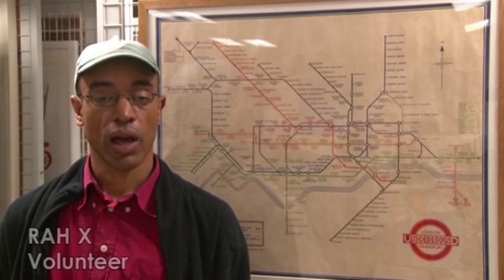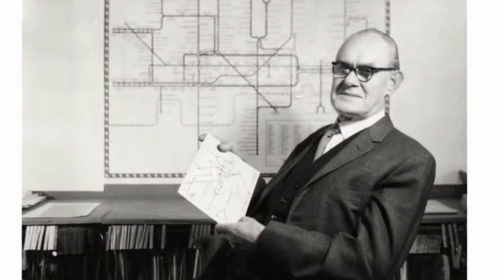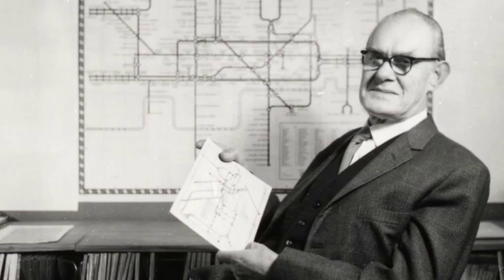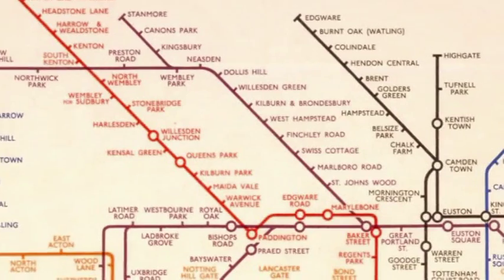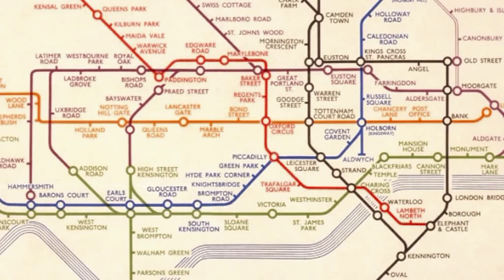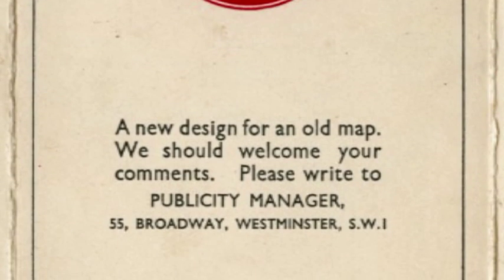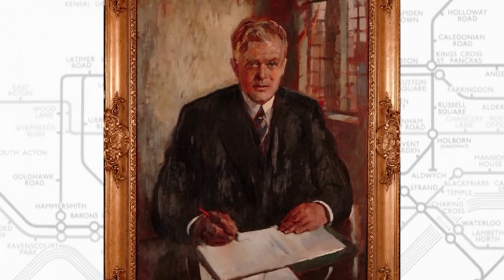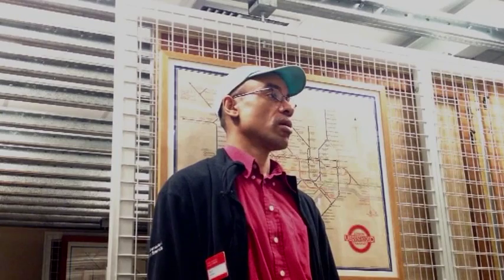Depot Discoveries - Beck map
London Transport Museum's Depot in Acton is a treasure trove of vehicles, objects and artworks galore. As the site is a working store, adding labels or other forms of permanent interpretation to objects on display is a challenge as things are moved around or used by curators on a regular basis.

Named 'Depot Discoveries', the project aims to capture on camera interesting stories and professional knowledge about a range of items in our collection. These videos will then be accessible at the Depot via QR codes on small labels. We hope to roll the project out to a range of objects in the coming months.

In this film, Rah shares his knowledge of Harry Beck's iconic Underground map. Filming and editing by Geoff Marshall.